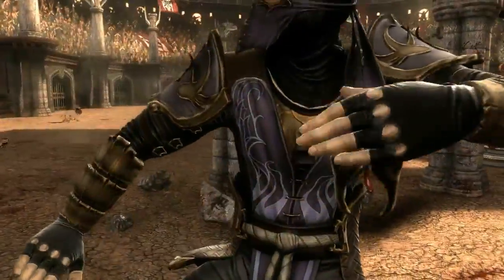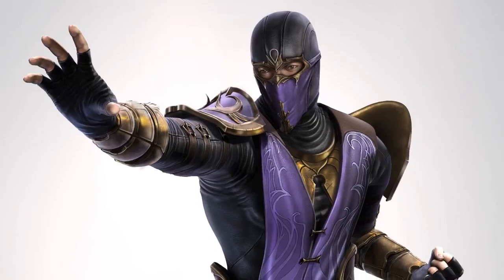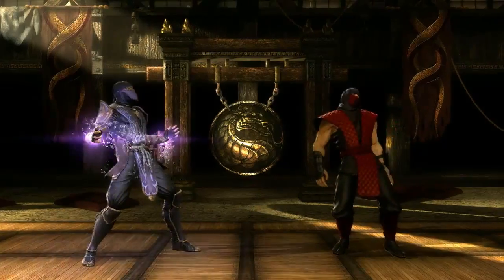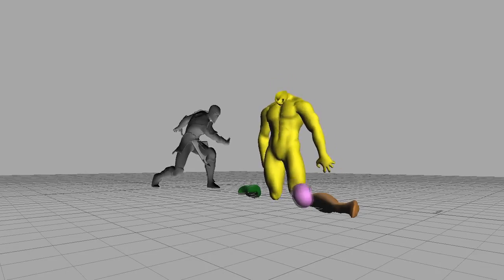The MKast Series 2 Episode 5 - The making of Rain & mk9 Rain Gameplay